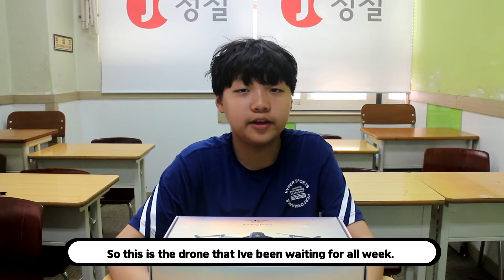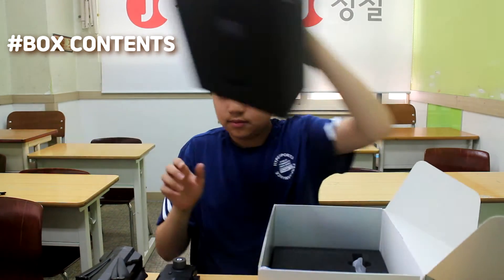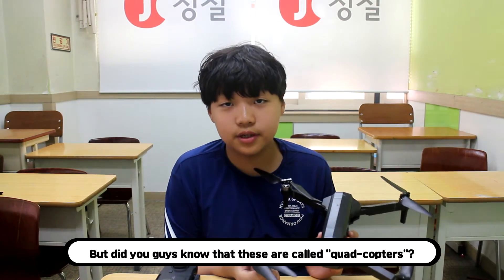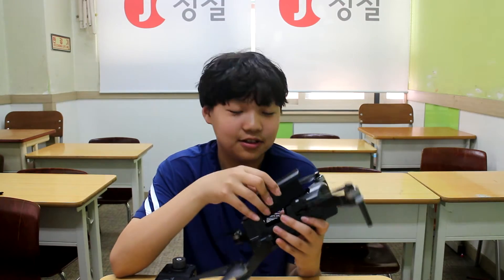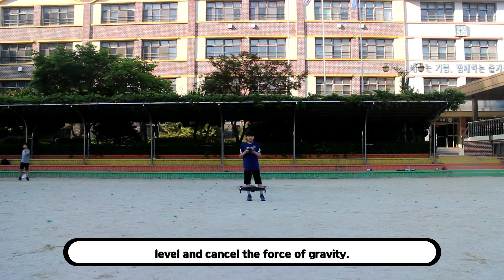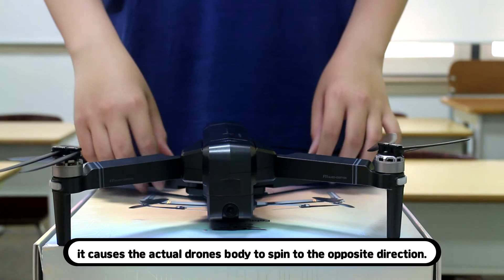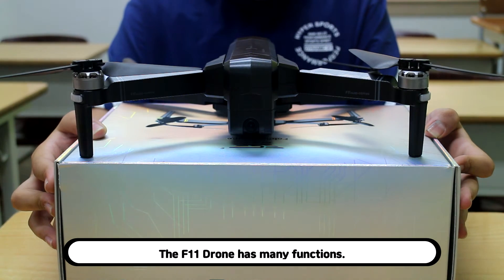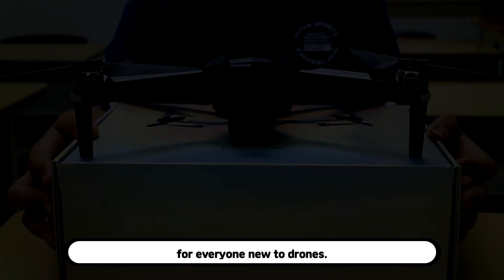[정철주니어X남양유업]영어 유튜브 말하기 대회 (당동캠퍼스/최정우)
[정철주니어X남양유업]영어 유튜브 말하기 대회 출품작

○ 참가 : 당동캠퍼스/최정우
○ 제목 : F11 Drone Unboxing + Review